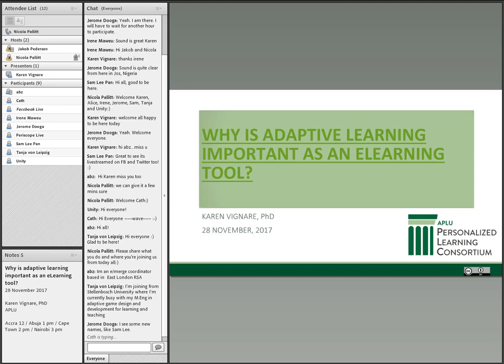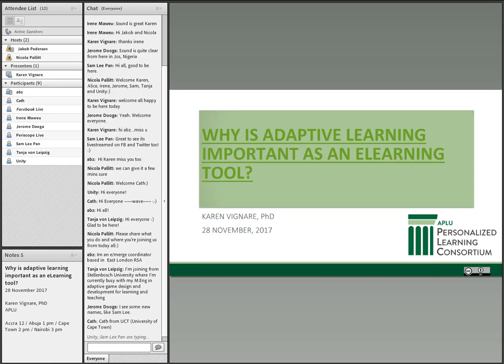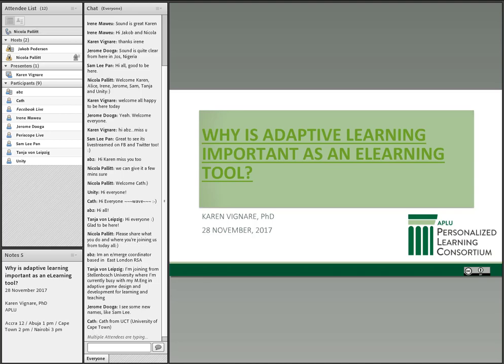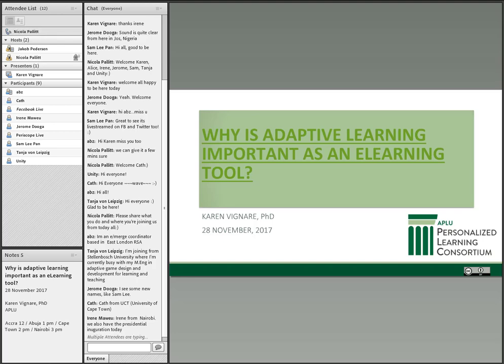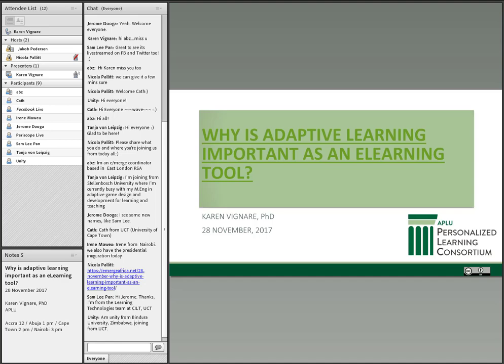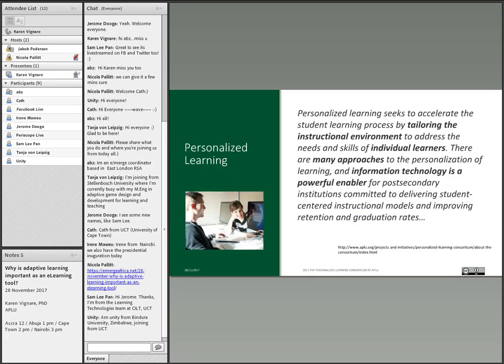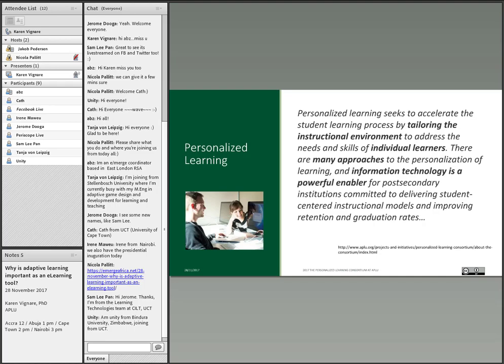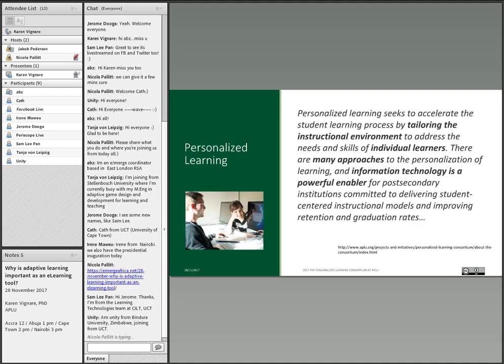Why is Adaptive Learning Important as an Elearning tool?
Presenter: Karen Vignare, Ph.D Association of Public and Land-grant Universities (APLU), United States

Adaptive learning has the potential to transform student learning by providing students with self-paced individualized learning experiences. How can we leverage emerging technologies to improve access, success and flexibility within higher education? Throughout the elearning world, faculty and universities are exploring the use of adaptive learning technologies. Adaptive learning can be defined as an approach to creating a personalized learning experience for students. Adaptive learning takes a sophisticated, data-driven, and in some cases, non-linear approach to instruction and remediation, adjusting to a learner’s interactions and demonstrated performance level and subsequently anticipating what types of content and resources learners need at a specific point in time to make progress. Active learning occurs when students are no longer just passive participants in the learning process. Active learning can be as simple as students working in groups in the classroom instead of listening to a lecture.

The combination of adaptive and active has been shown to increase student outcomes. These pedagogical approaches provide faculty with data and insight about student performance. As a result, more faculty are changing the tactics they use in the classroom to be active and make sure all students succeed or achieve mastery sooner.

In this webinar, Karen will share some of the experiences of universities in the USA which are scaling adaptive learning. She will also share some of the early research and collective thinking on the following questions:

What are active and adaptive learning?
What does it involve?
What are some of the benefits for students and lecturers?
Will adaptive learning grow in African universities?